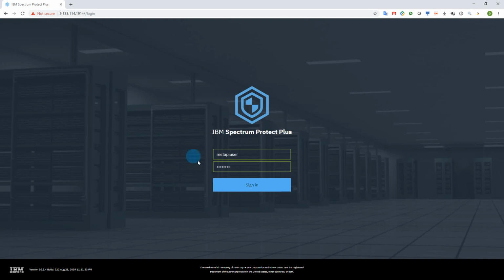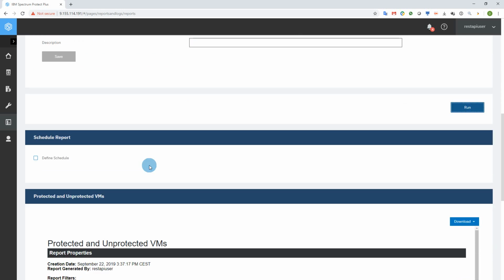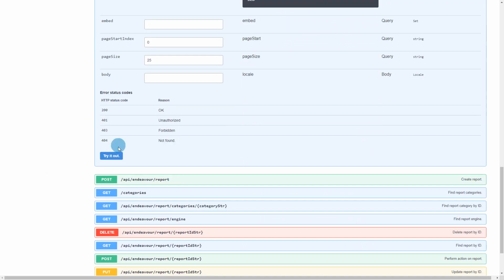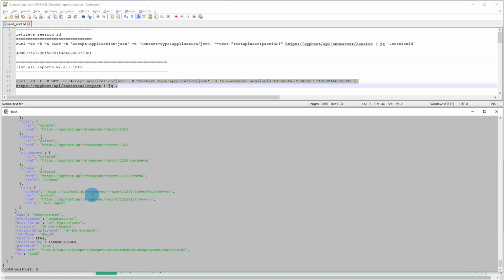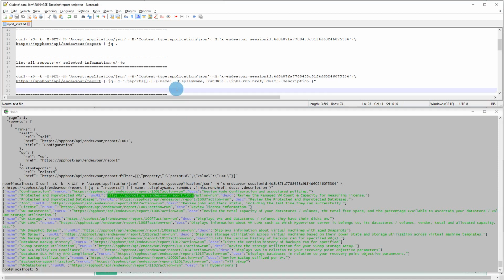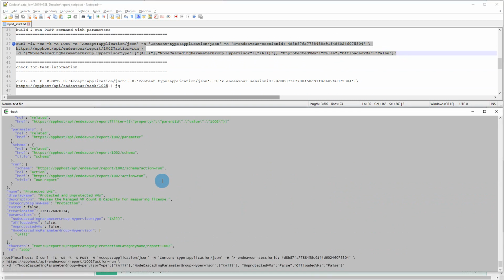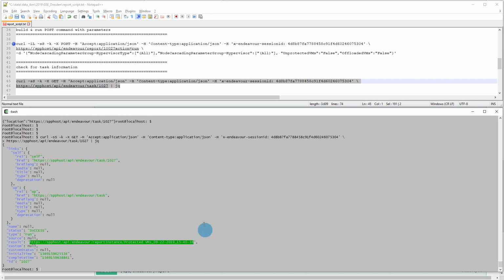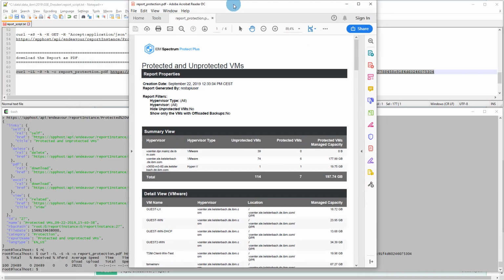IBM Spectrum Protect Plus rest API Report Creation - Demo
This demo shows how to use Spectrum Protect Plus rest API to create reports.

The IBM Spectrum Protect Plus (SPP) REST API comes in place to enable administrators to use existing REST capable tools or to implement their own tools and scripts and integrate them into the operating workflows. RESTful (REpresentational State Transfer) APIs use stateless protocols where the client holds the session state. RESTful clients send requests to a resource URI and expects a response i.e. in HTML, XML, JSON, or some other formats. The SPP API is sending responses in JSON (Java Script Object Notification) and implements a subset of four basic HTTP methods for applications to interact with: GET, POST, PUT, and DELETE

The demo was created using SPP 10.1.4  and recorded by Daniel Wendler.